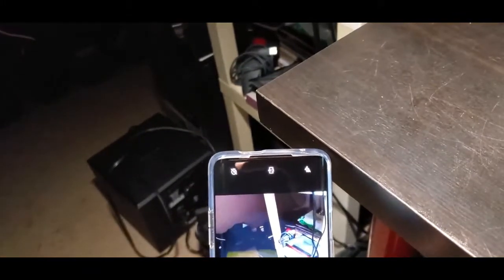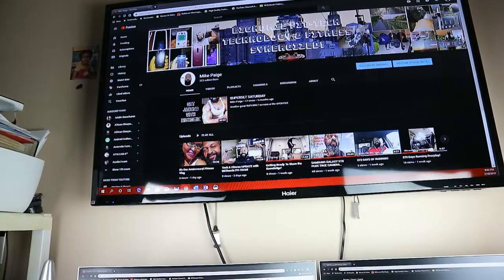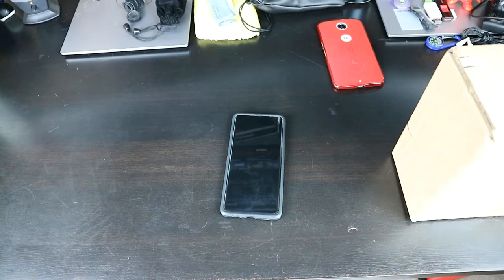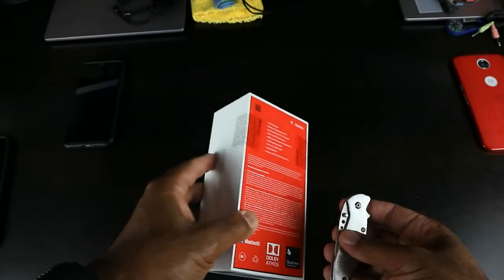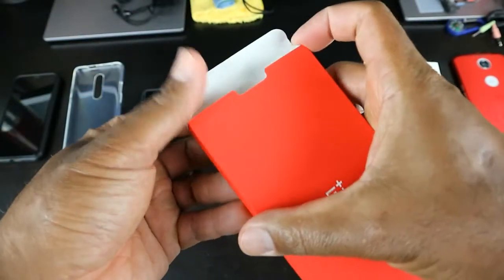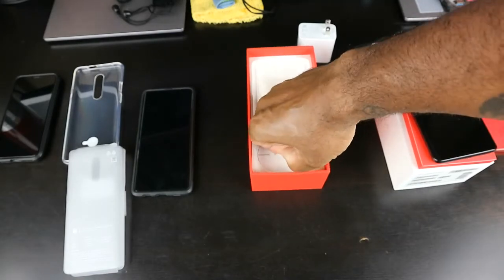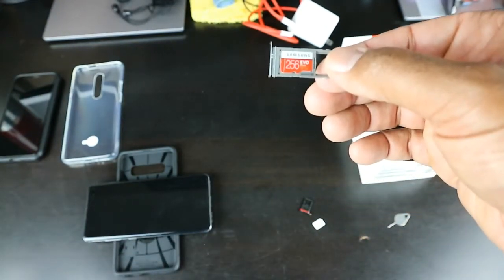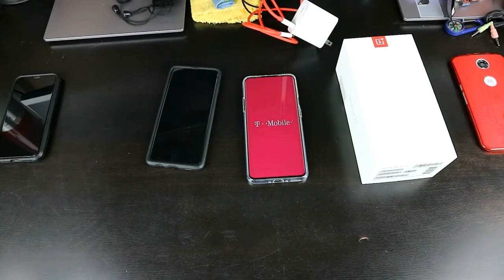OnePlus 7 PRO! Finally!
My first OnePlus device and what a beautiful one! Putting this baby up against the S10 Plus directly for my main Android device! Gonna daily drive it for 5 days before a decide which to keep. Review coming in 4 days! Man this OnePlus 7 Pro is so beautiful!